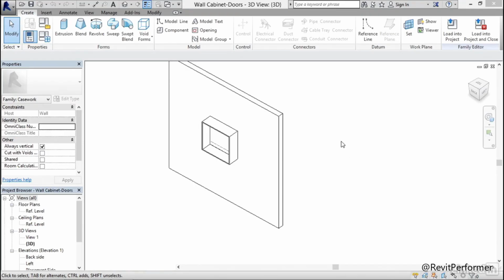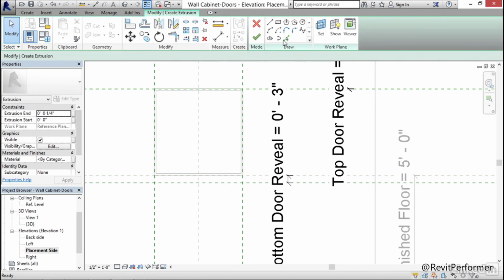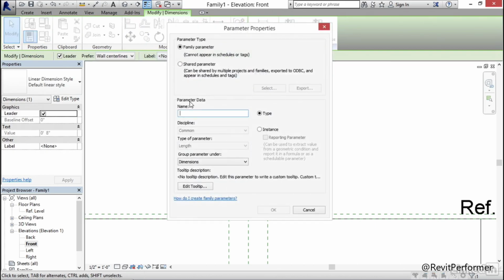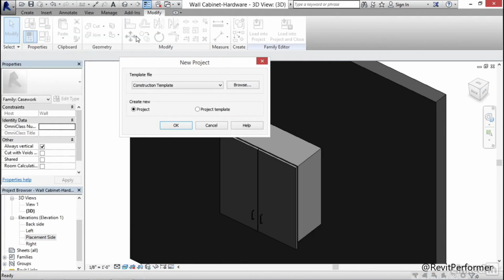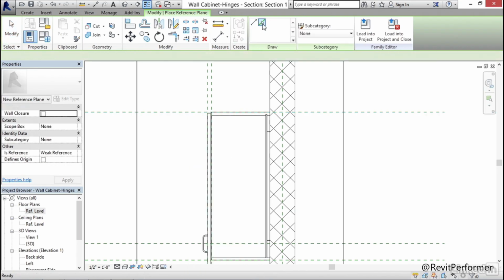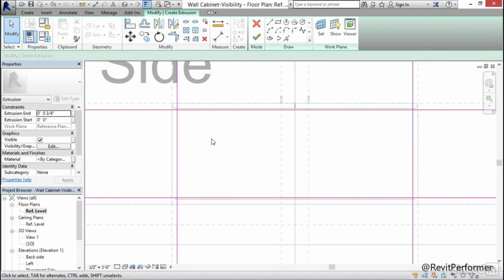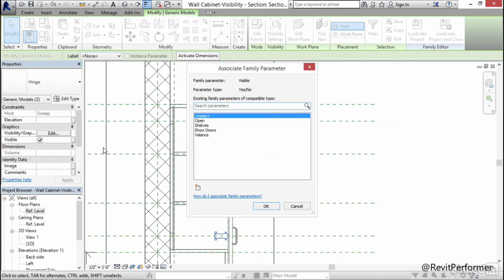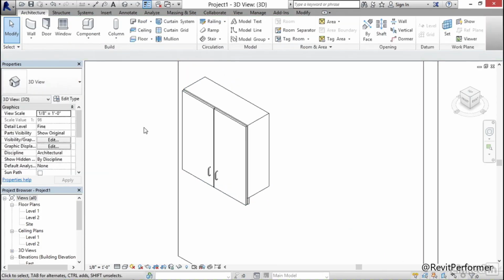Revit Architecture: Family Editor_ Adding Doors-Pulls-Hinges_ Visibility States_D2.